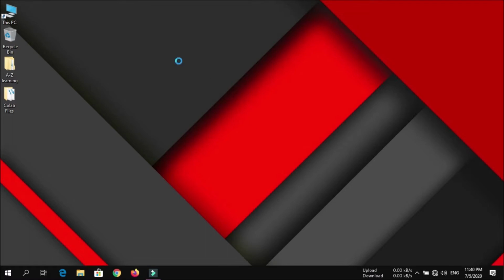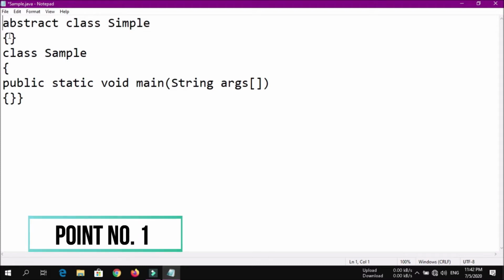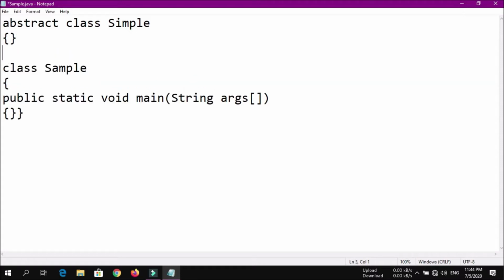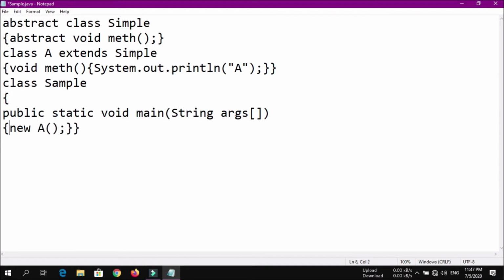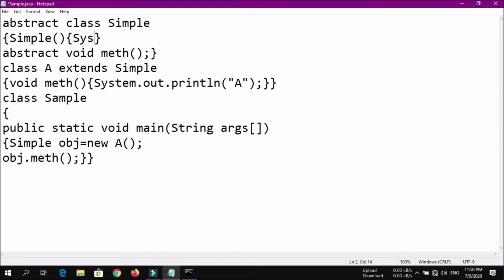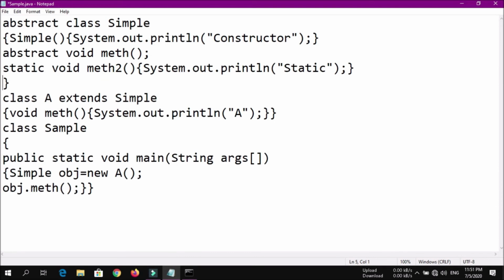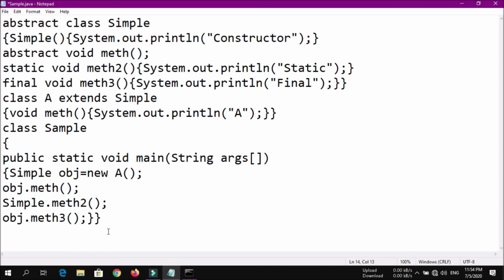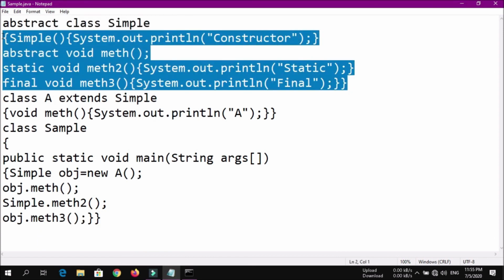17 Usage of Abstract Keyword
In this video,we will learn the remaining part of Data Abstraction which is the usage of Abstract keyword,and it's scope of usage.